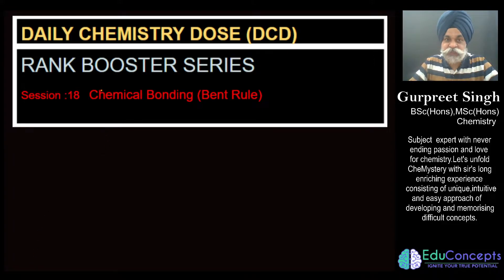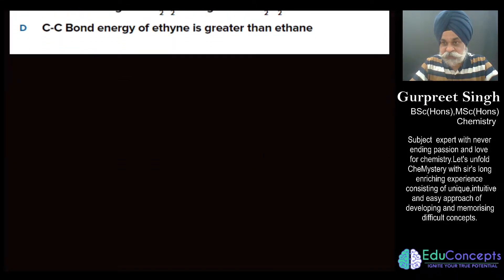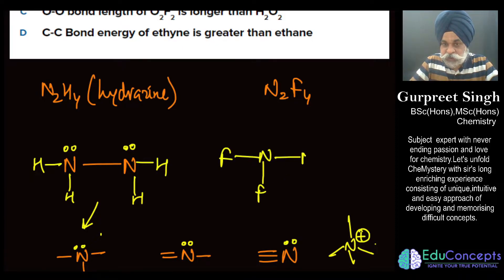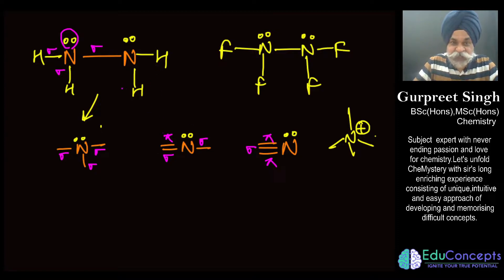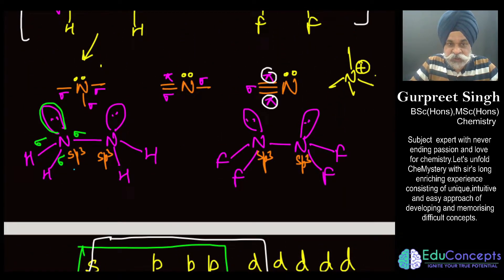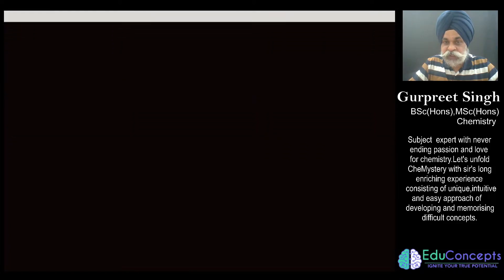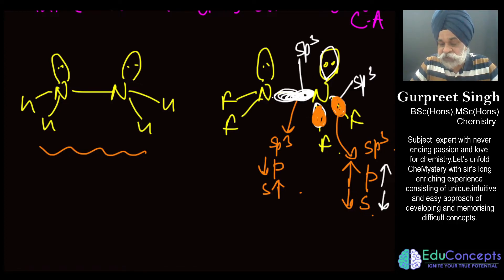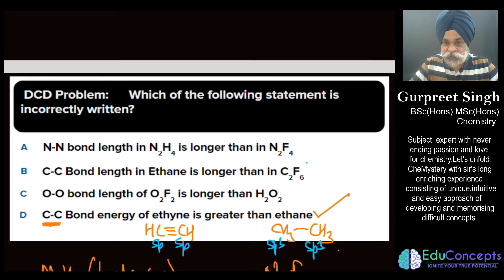Bent Rule || Chemical Bonding || Session 18 || DCD Series || Gurpreet Sir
Daily Chemistry Dose (DCD) - Rank Booster Series would help child to understand how to attempt problem in exams and also would give exposure of some good chemistry problems.
Solving and understanding problems of series will make child very confident in chemistry

Sir shall be passing one or two problems on daily basis which would be said as Daily Chemistry Dose to boost child"s rank in subject.

Lets enjoy the session with chemistry problems.